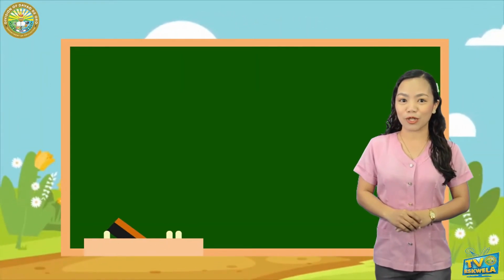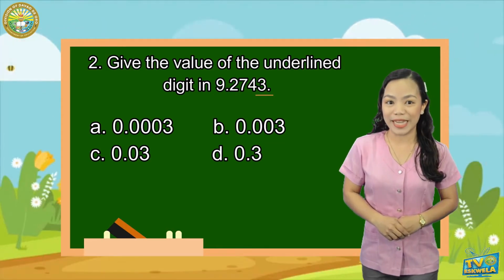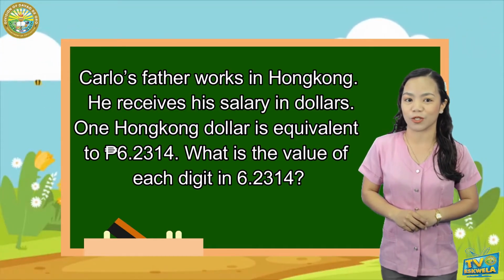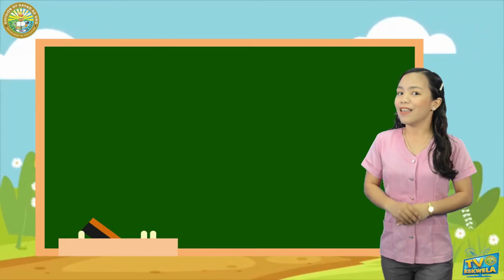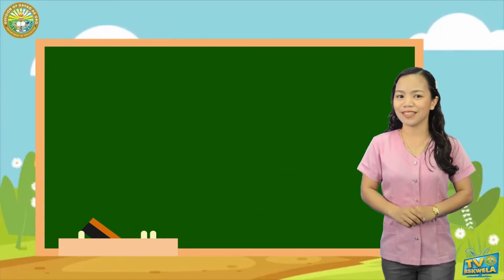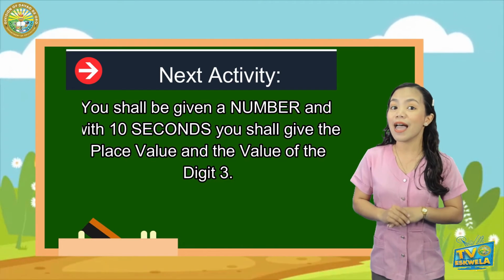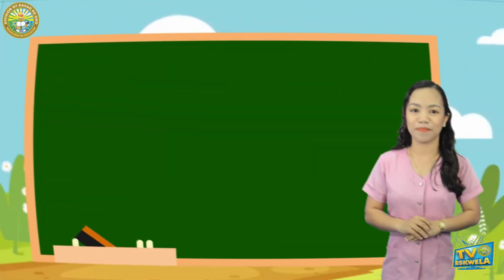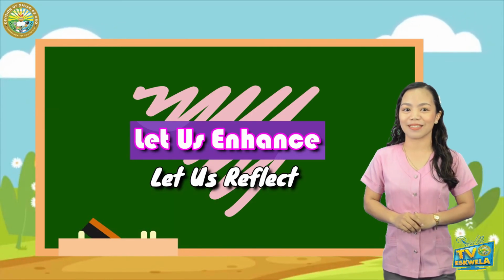MATHEMATICS 5 (Quarter 2-Module 1): Giving the Place Value & the Value of a Digit of a Given Number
TV Presenter: Bessi Ia N. Bañez
School: Lagab Elementary School- Compostela West District